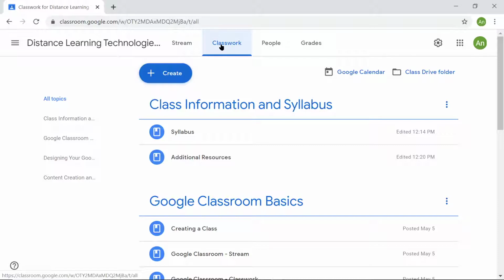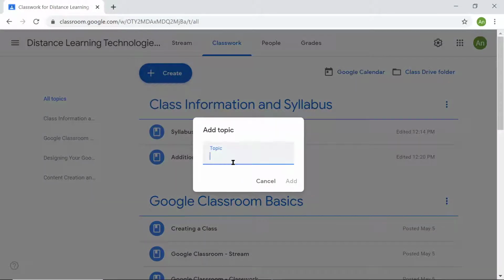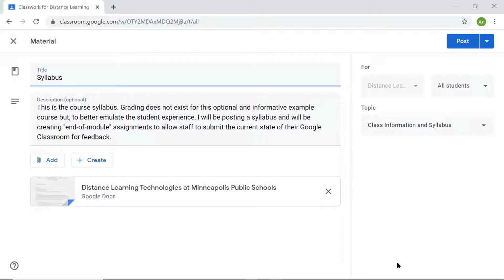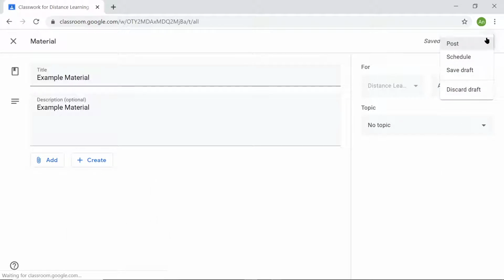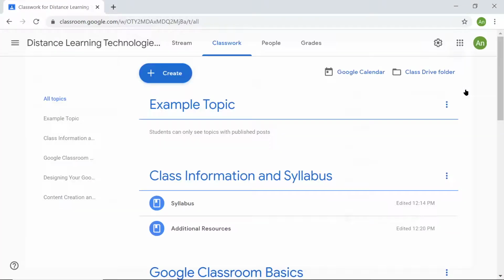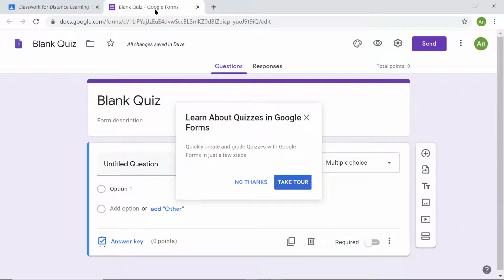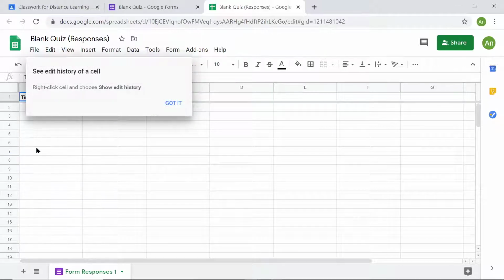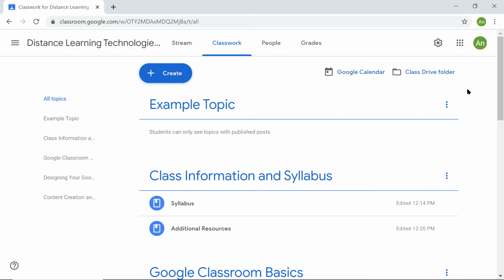Google Classroom - Classwork - Distance Learning Technologies at MPS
Learn about the many options in the Google Classroom Classwork page and how its the most important page in your course.